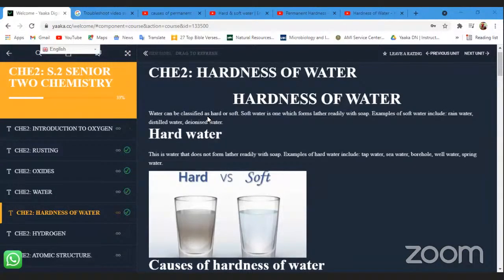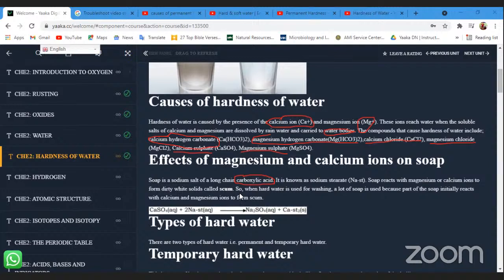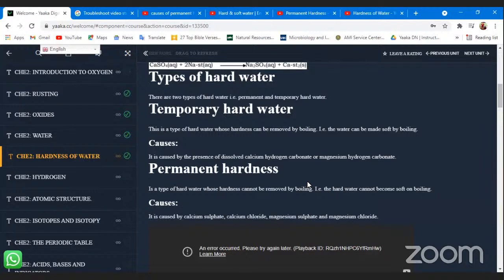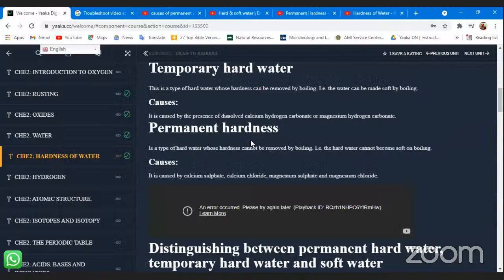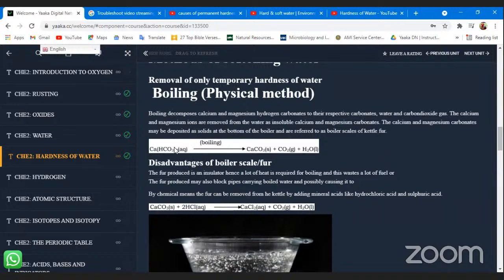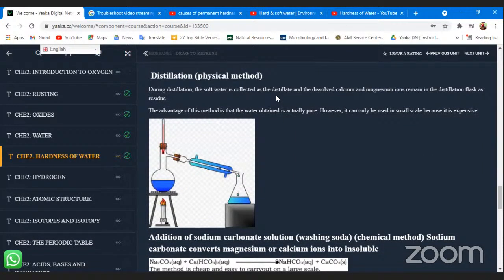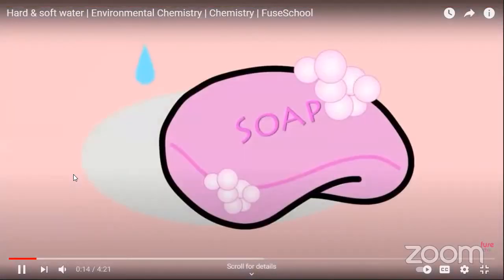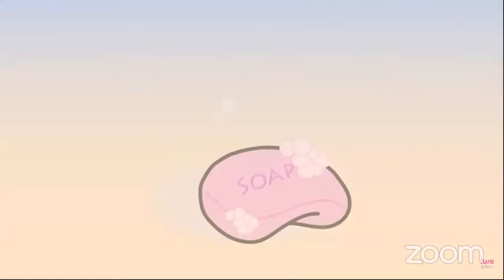Senior Two Chemistry Online Live Class By Tr Solomon with Topic Hardness of Water